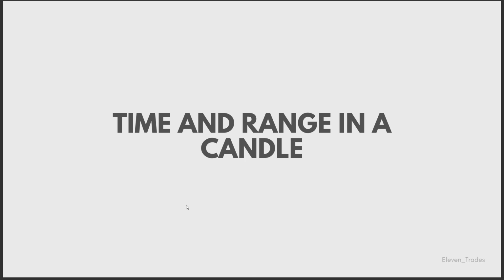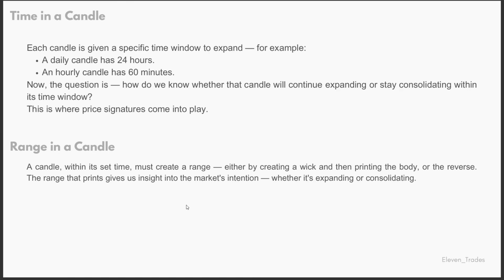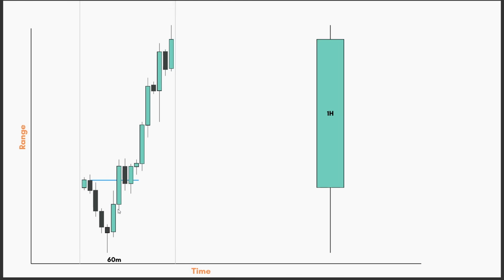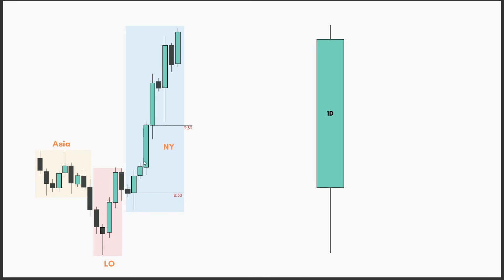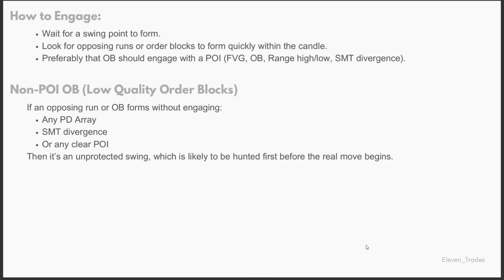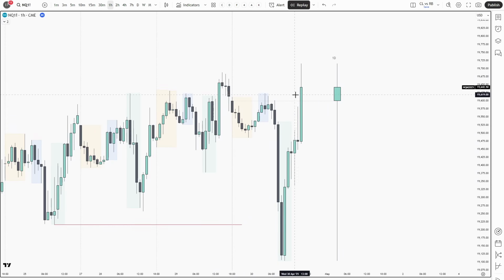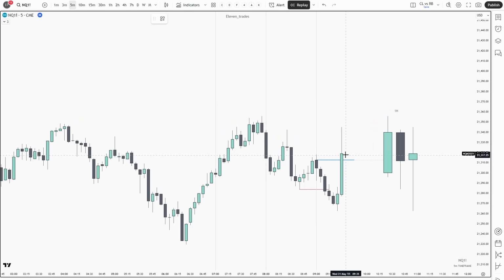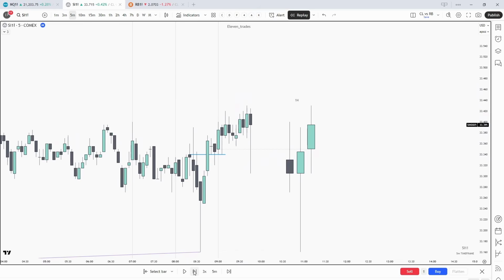Time and Range in a Candle | ICT Time & Price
In this video, I’ll show you how to identify time and price signatures within a single candle—a powerful concept from ICT’s time and price theory.
You’ll learn how to spot true expansion candles and align with the smart money narrative to improve your entry timing and increase trade probability.